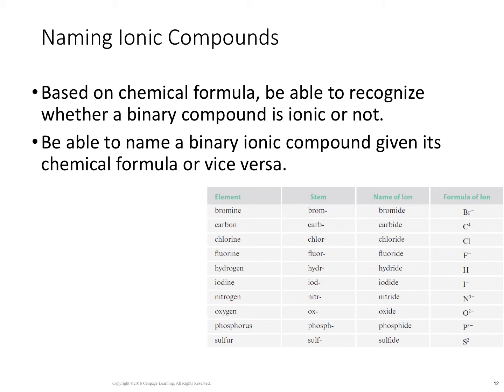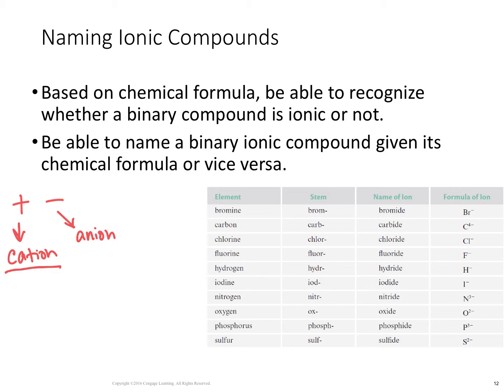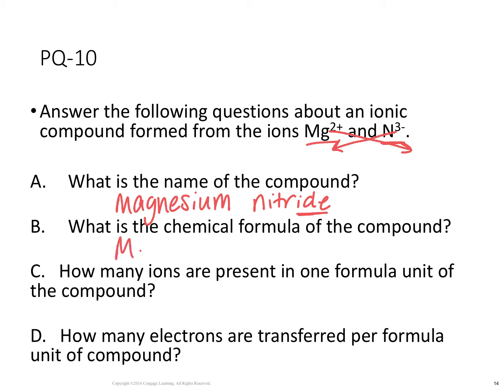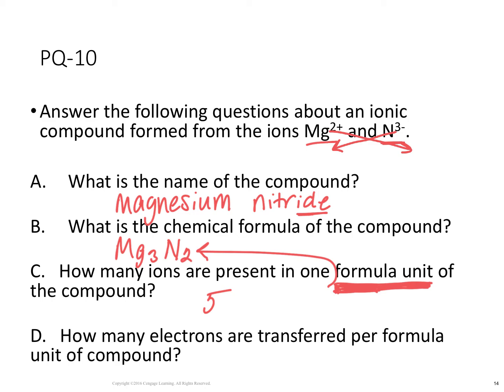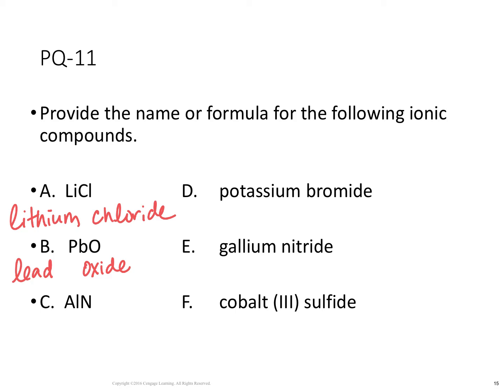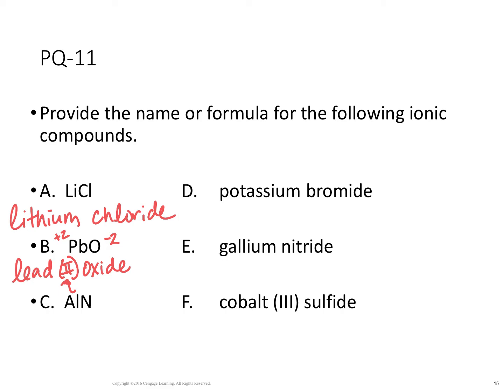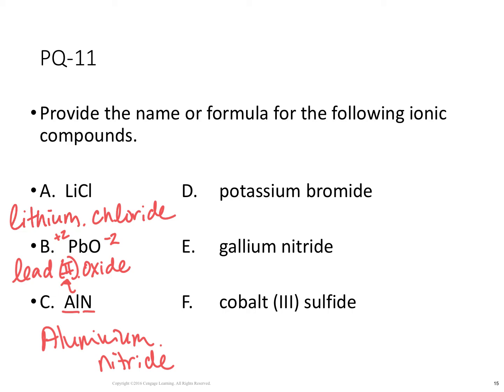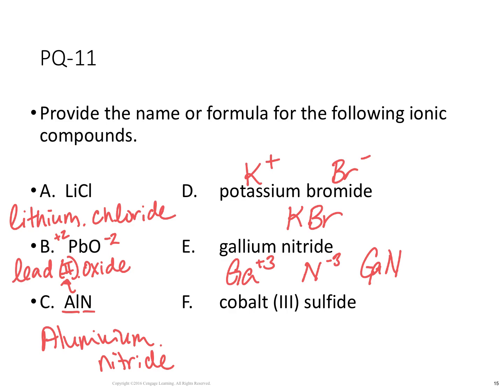CHEM 115 Chapter 4 Naming Ionic Compounds.mp4